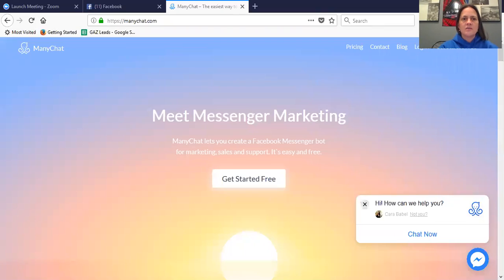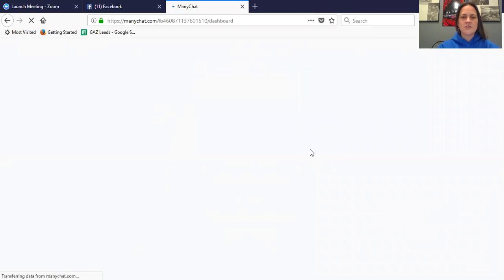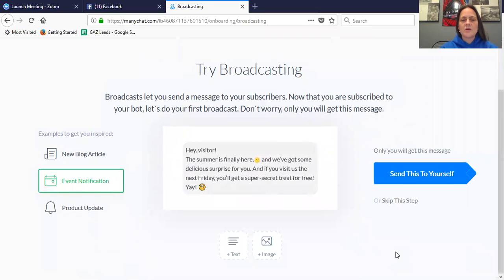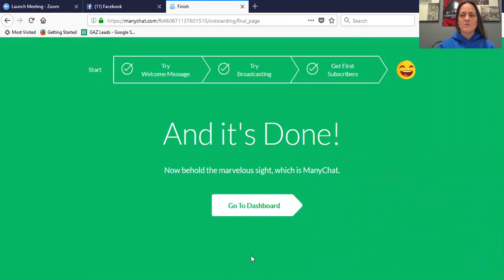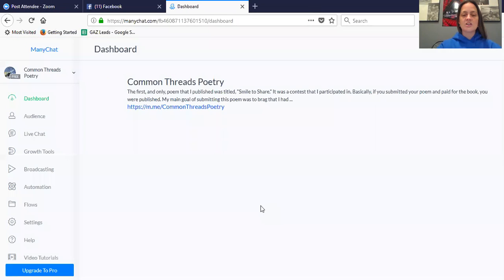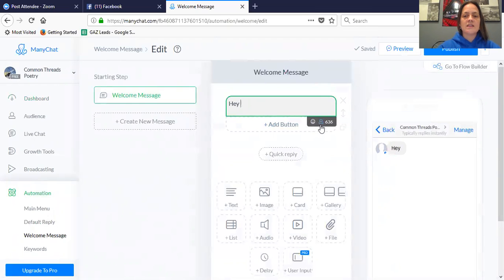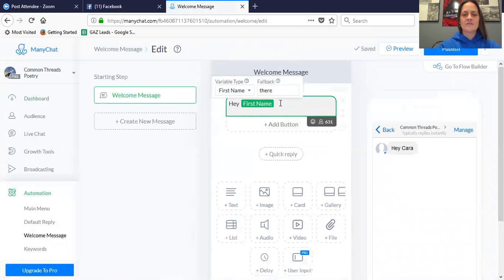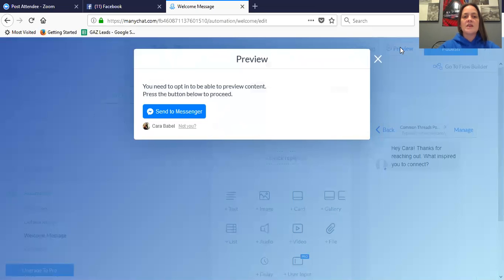ManyChat - Step 1 - Start ManyChat & Welcome Message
See how to set up ManyChat for your FB business or fan page. I will walk you through starting this bot tool step by step; all the way through your Welcome Message.

Be sure to watch Step 1.5 as I will show you quickly how to enable your Welcome Message